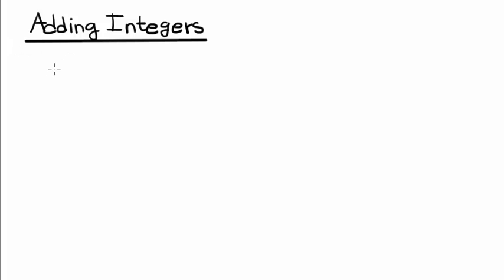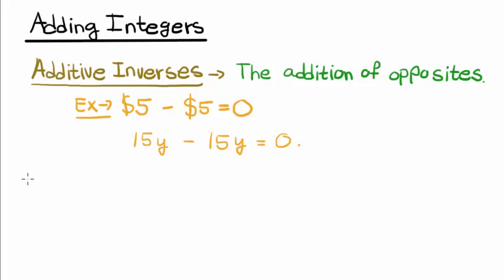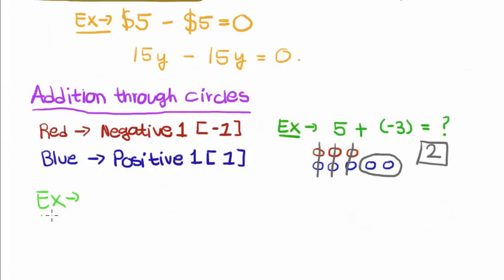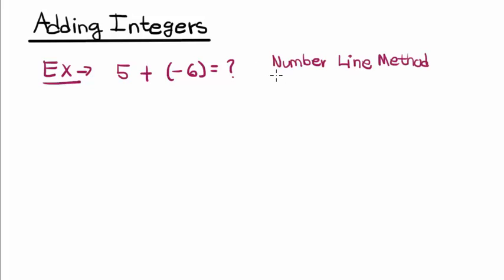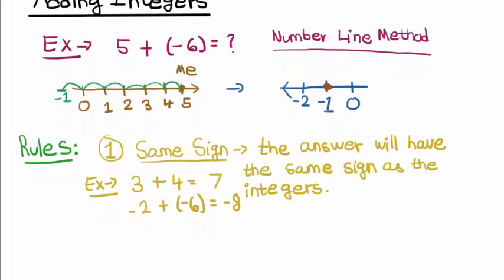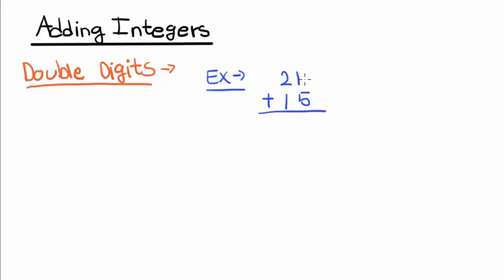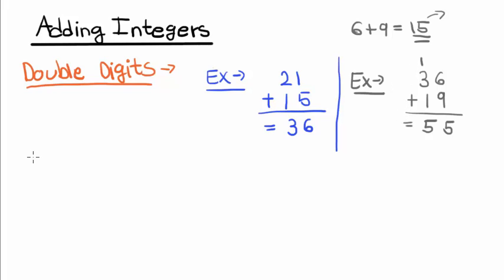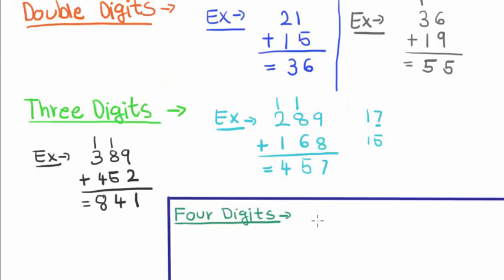Lesson 2 Adding Integers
This video goes over on how to add integers with the same signs and different signs. It also goes over adding integers through the number line method, and shows how to add integers with double digits, triple digits, and even four digits.